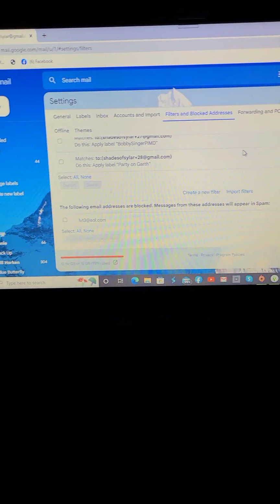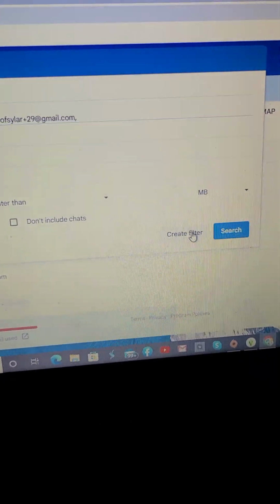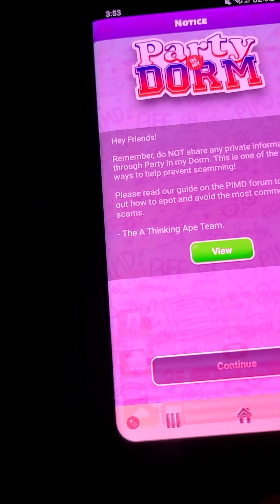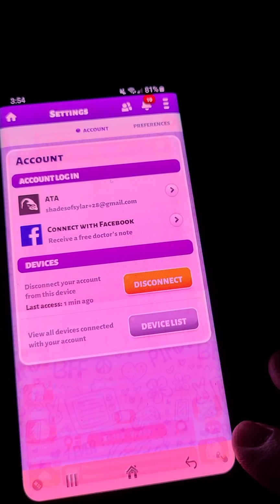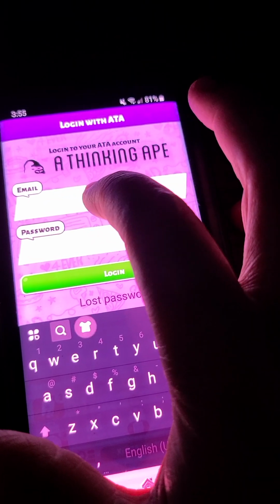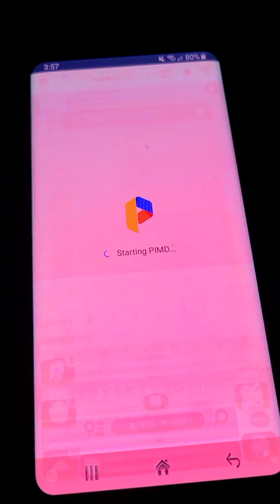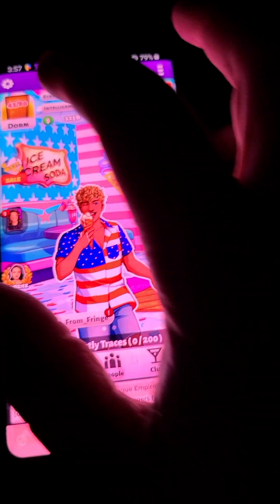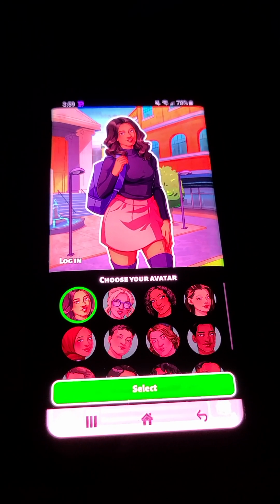How to create multiple twitter/gaming accounts using one email with filters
This will not work with FB.